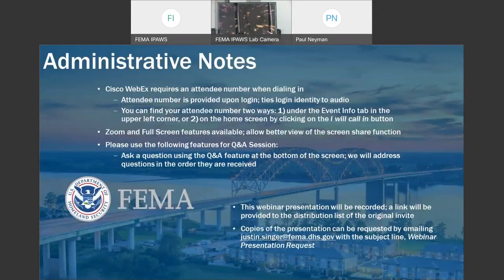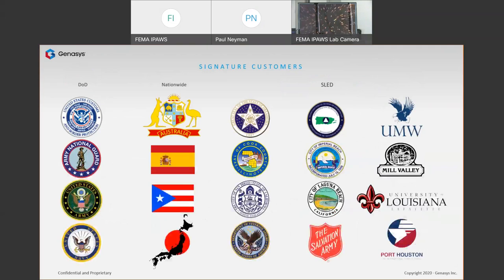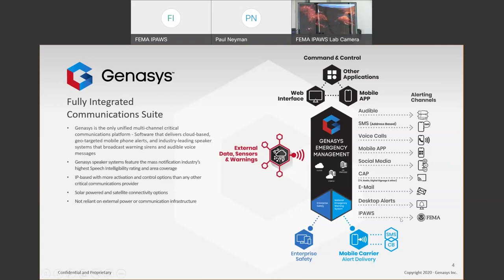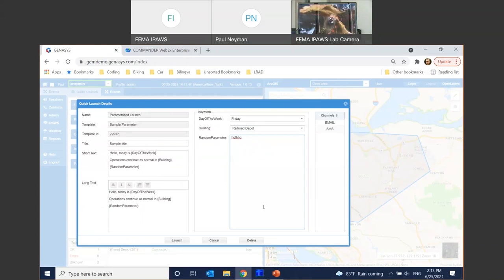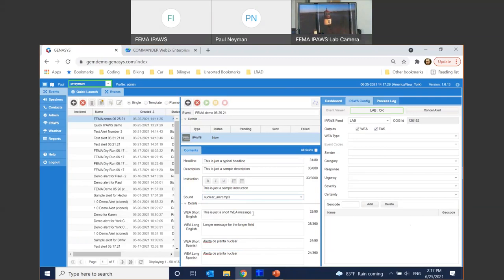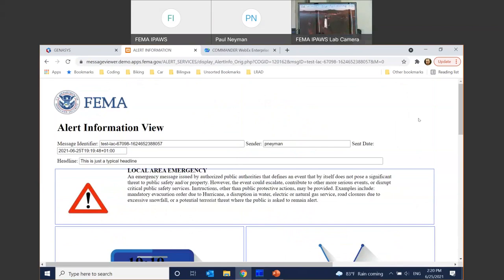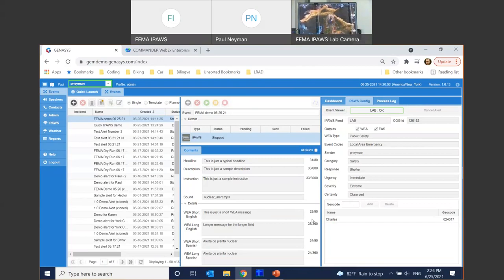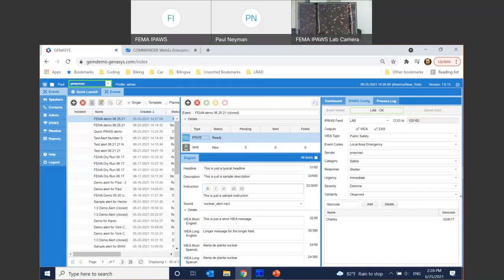Genasys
Genasys demonstrates their IPAWS alert origination software. An alert is sent to the test environment at the IPAWS Technical Support Services Facility.